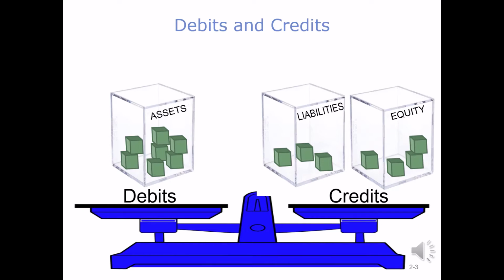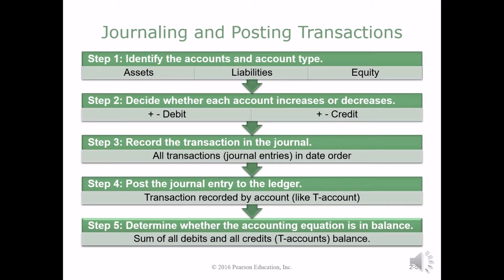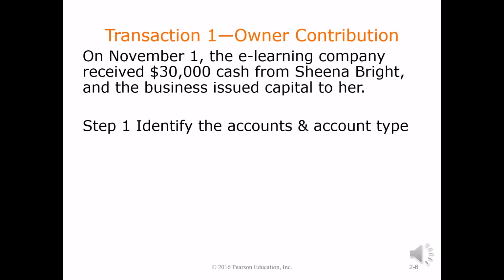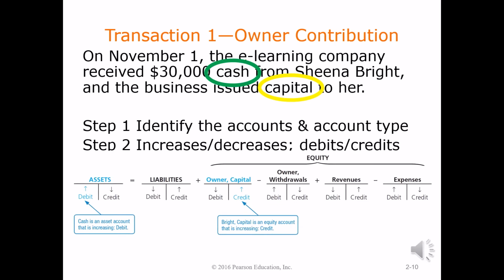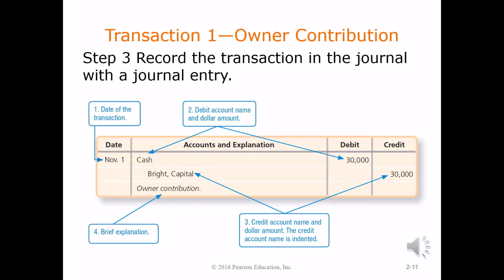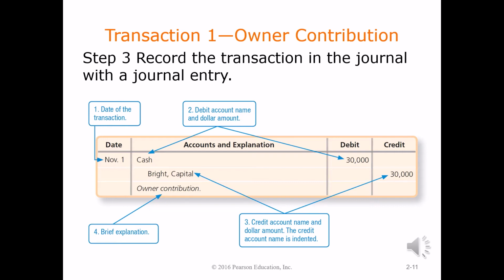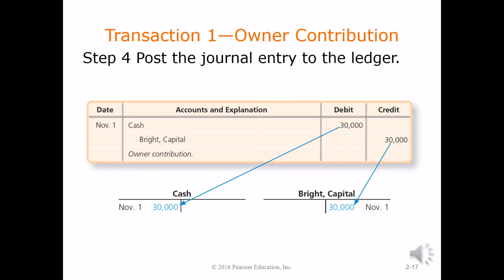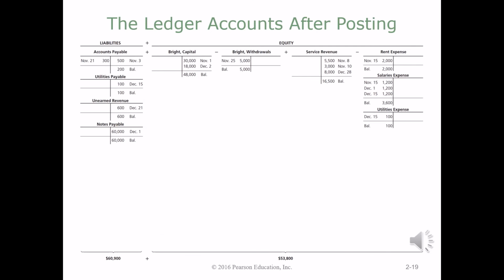ACCT 211 Ch 2 Pt 2 Journal Entries NEW